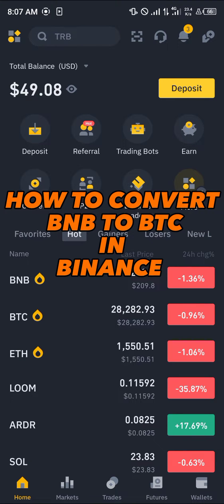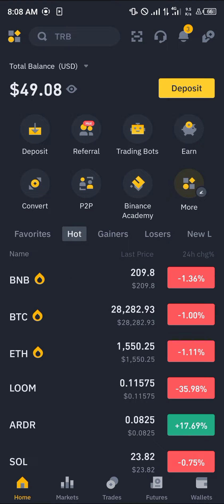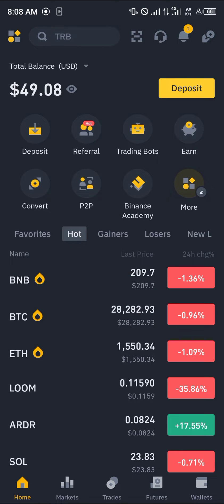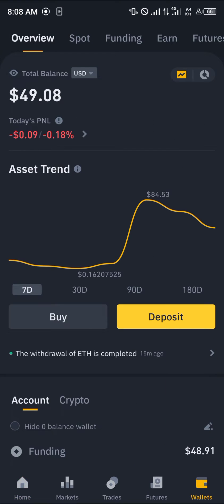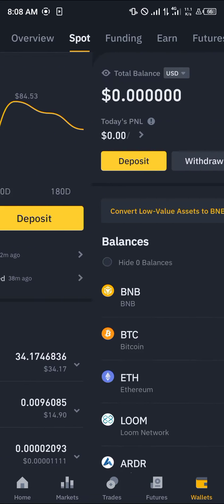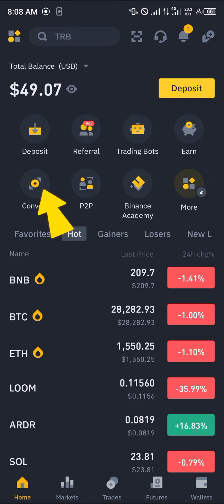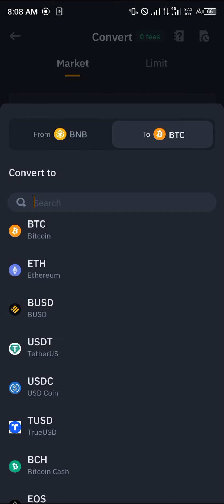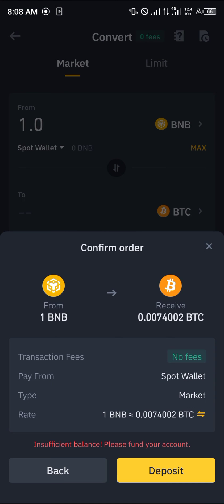How to Convert BNB to BTC in Binance (Step by Step)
In this quick video, I will show you How to Convert BNB to BTC in Binance step by step. Don't have a Binance account yet?

Welcome to our YouTube video description! In this video, we will guide you through the process of converting BNB (Binance Coin) to BTC (Bitcoin) on the Binance platform. Whether you're a beginner or experienced trader, this step-by-step tutorial will help you navigate the conversion process smoothly.

In this video, we will cover various conversion scenarios on the Binance platform. To convert BNB to BTC, follow these steps:

1. Log in to your Binance account or create a new one if you don't have an account yet.
2. Once you're logged in, navigate to the trading page and select the spot trading option.
3. In the trading pair selection field, search for the BNB/BTC pair and select it.
4. On the trading interface, you will see different order types. Choose the one that suits your preferences and trading strategy.
5. Enter the amount of BNB you want to convert to BTC in the "Amount" field.
6. Review your trade details and ensure they are accurate.
7. Click on the "Buy" button to initiate the conversion.
8. Congratulations! You have successfully converted BNB to BTC on Binance. You can now check your BTC balance to verify the conversion.

To convert BTC to BNB on Binance, follow these steps:

1. Log in to your Binance account.
2. Navigate to the trading page and select the spot trading option.
3. In the trading pair selection field, search for the BTC/BNB pair and select it.
4. On the trading interface, choose the order type that suits your needs.
5. Enter the amount of BTC you want to convert to BNB in the "Amount" field.
6. Double-check your trade details to ensure accuracy.
7. Click on the "Buy" button to initiate the conversion.
8. Congratulations! You have successfully converted BTC to BNB on Binance. You can now check your BNB balance to confirm the conversion.

Please note that the specific details and steps outlined in this video may vary slightly depending on the current Binance interface and trading features. Make sure to stay up-to-date with any changes in the platform's functionality.